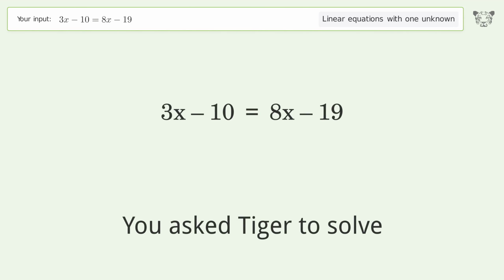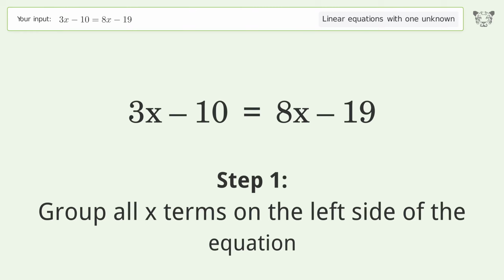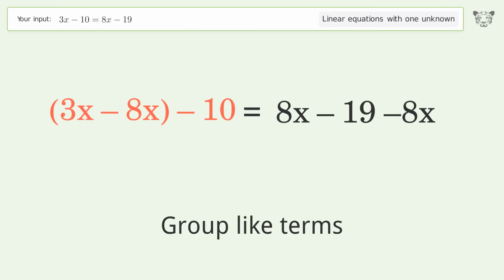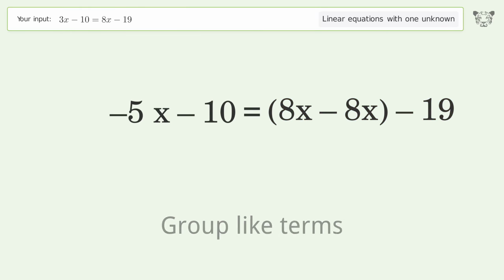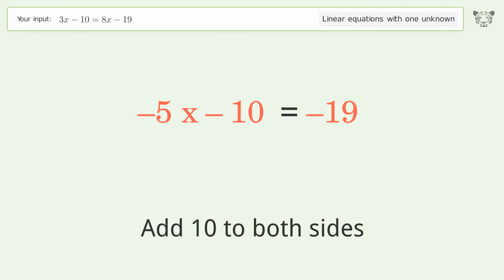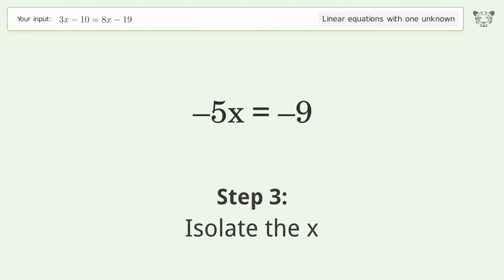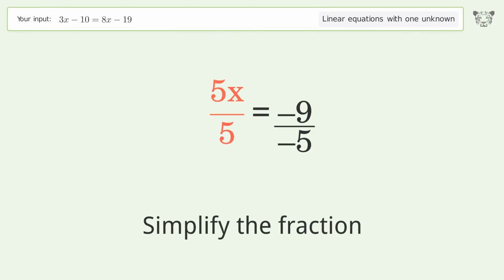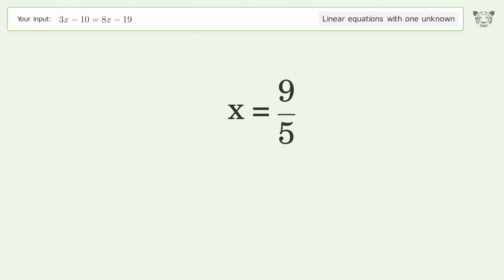Solve 3x-10=8x-19: Linear Equation Video Solution | Tiger Algebra